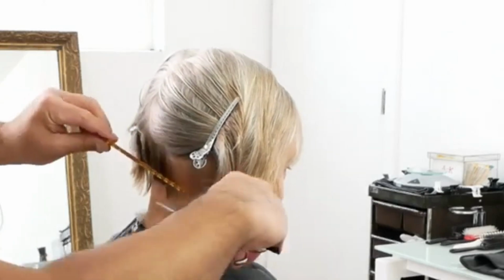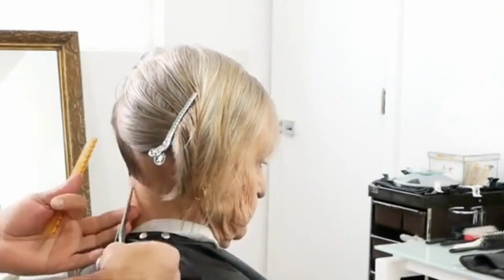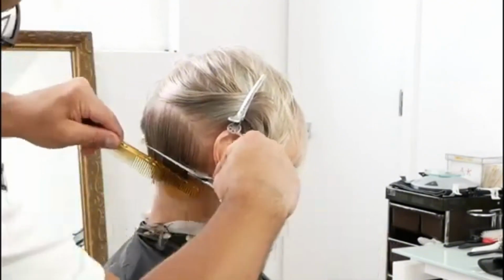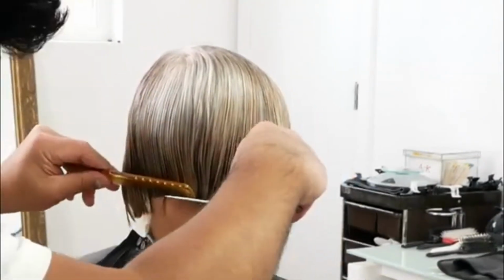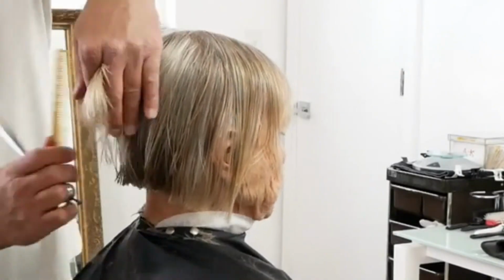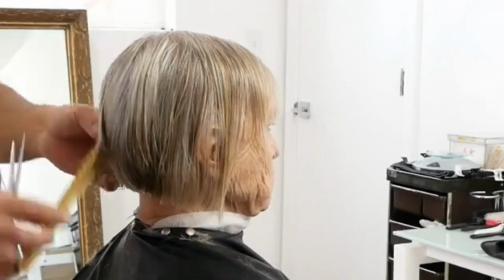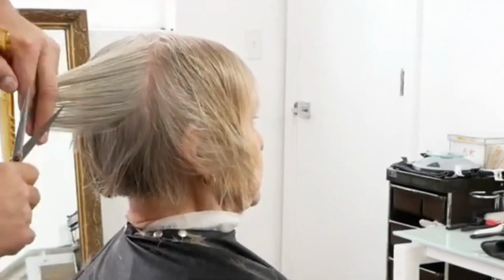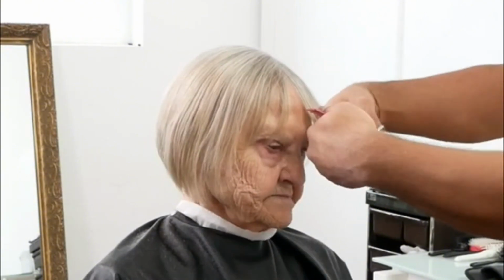How To Cut A Layered Bob For Volume & Body Step By Step - How To Cut Layers - How To Cut Womens Hair